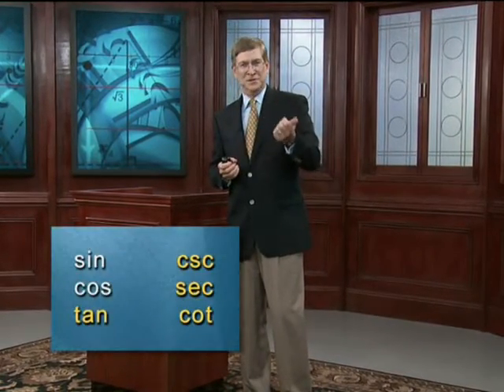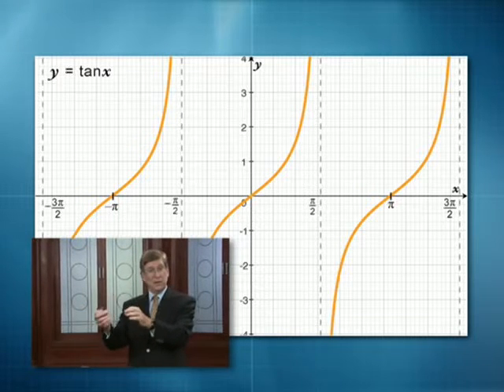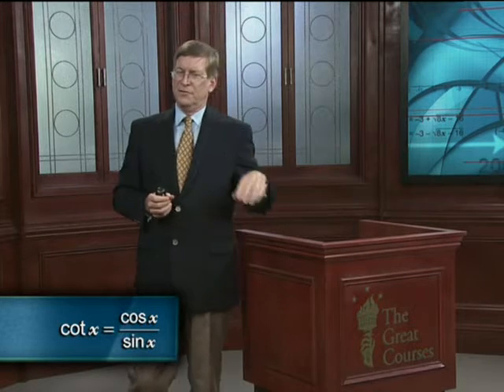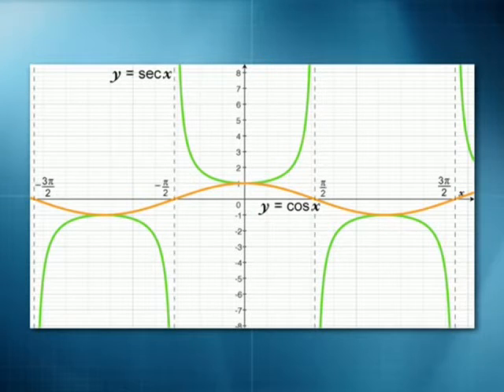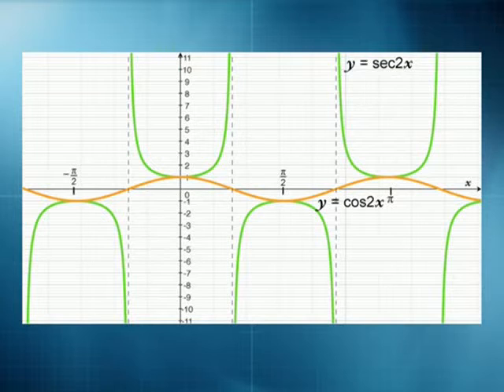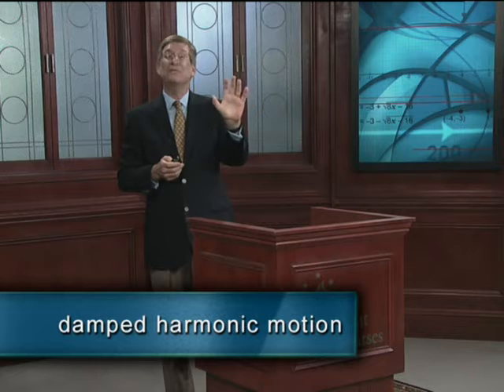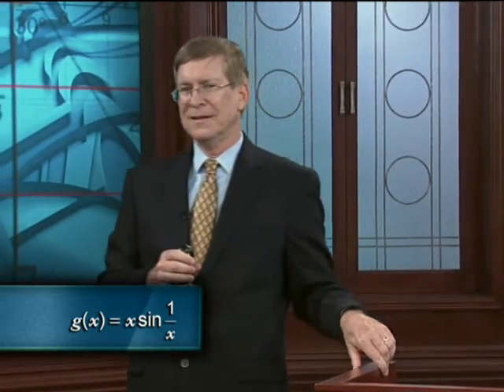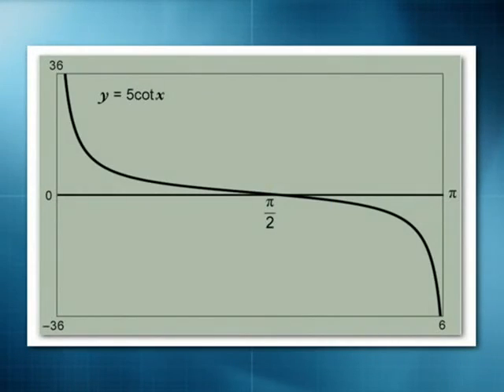16 Graphs of Other Trigonometric Functions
Graphs of Other Trigonometric Functions